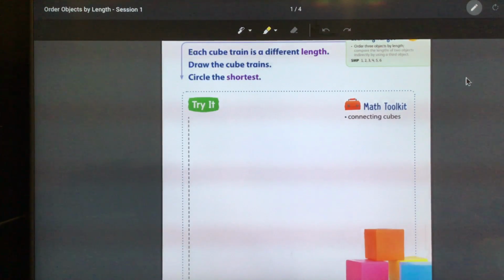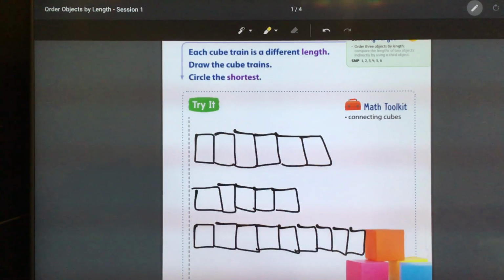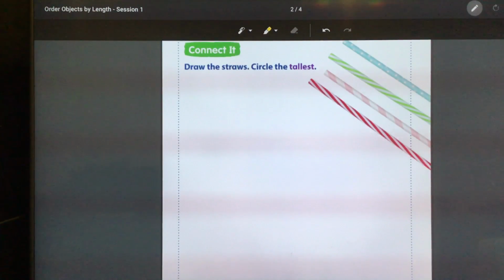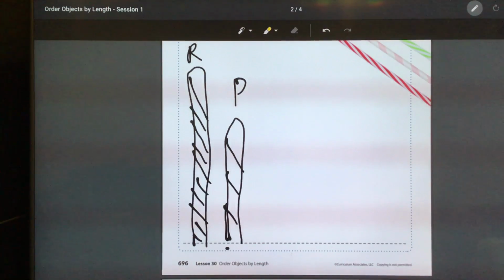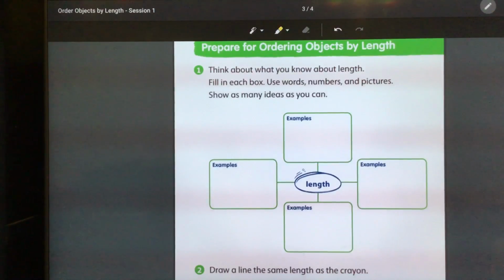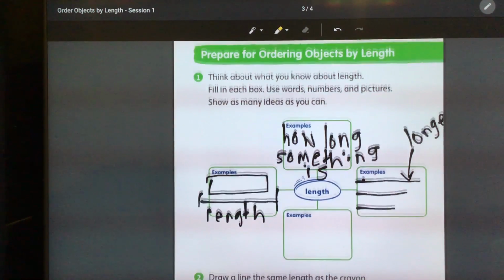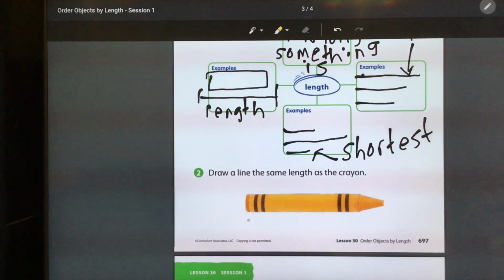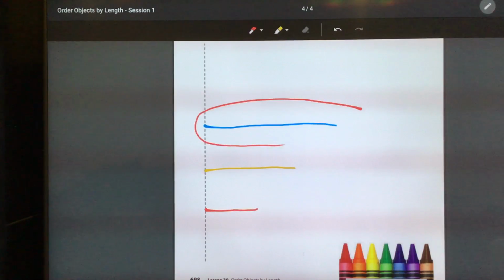Lesson 30 Session 1